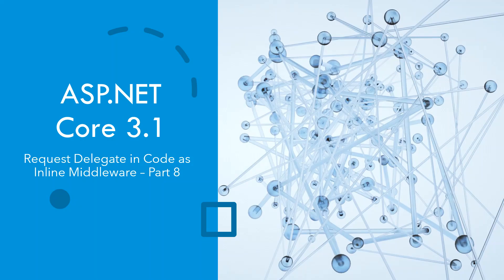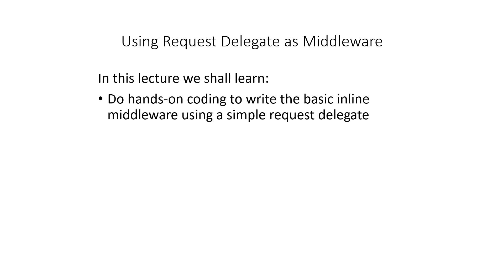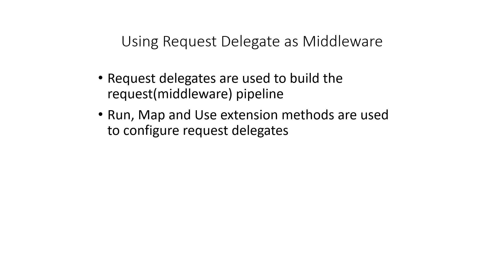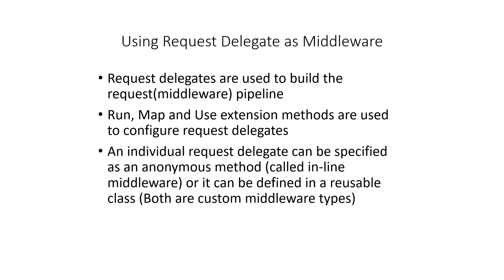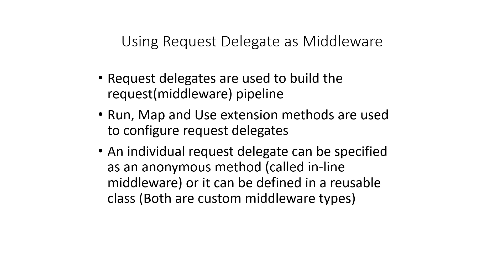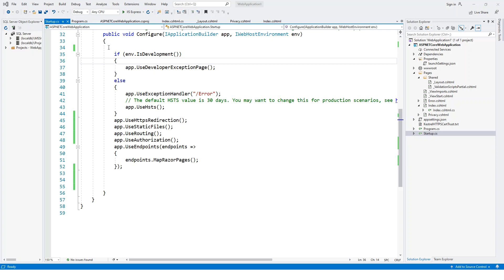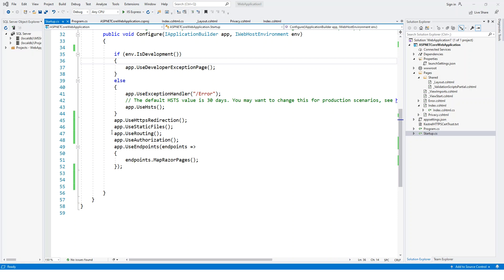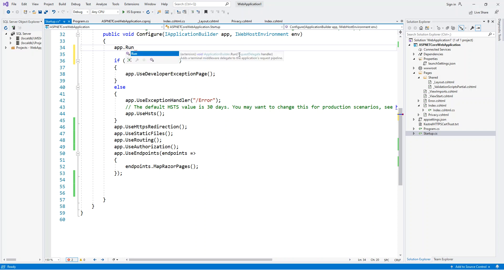ASP.NET Core 3.1 Request Delegate in Code as Inline Middleware - Part 8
🚀🎓 Next (Unit Testing Blazor ASP.NET 5) This is part 8 of the playlist on ASP.NET Core 3.1 videos. This tutorial discusses the basic request delegate as inline middleware. It shows in C# code an inline request pipeline consisting of two chained custom inline middleware components.